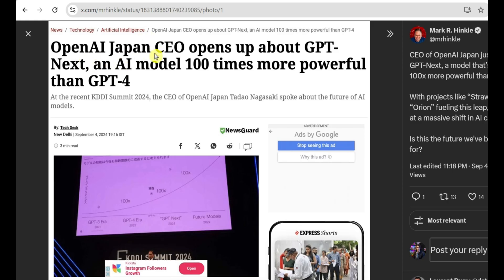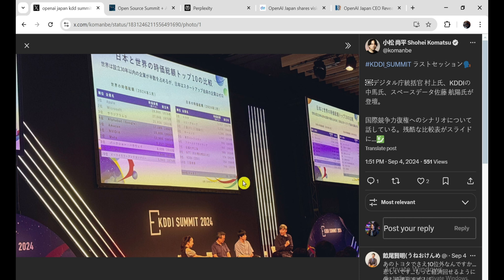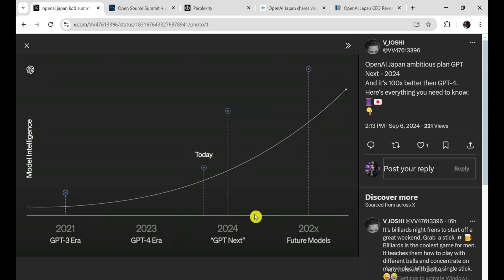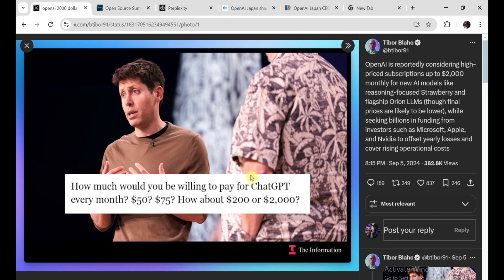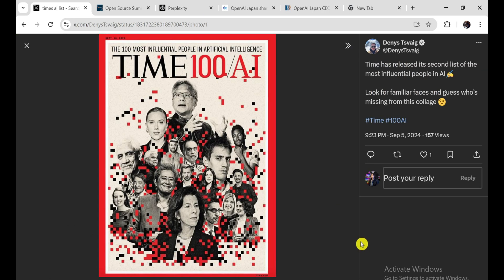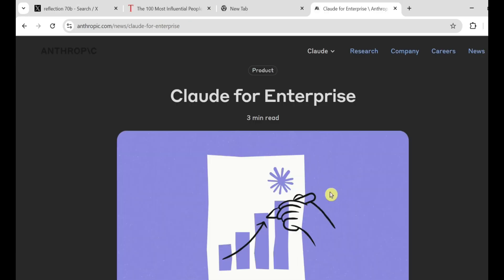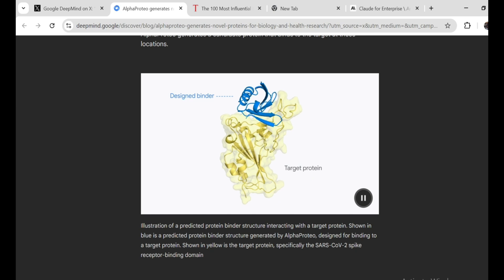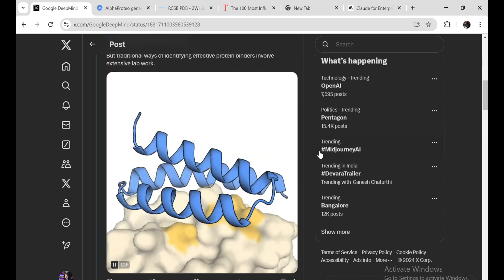100X Smarter GPT-5, $2000 AGI from OpenAI, Self-Correcting Reflection 70B - And More Breakthroughs!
Today, we’re diving into some mind-blowing AI advancements! 🔥 I’m talking 100X better GPT-5, OpenAI’s $2000 AGI subscription (yep, you heard that right), and this wild new model called Self-Correcting Reflection 70B. 🤯

So, what’s the deal with GPT-5 being 100 times better? I’ll break it down and show you why this model is taking things to the next level. We’ll also get into what’s inside that crazy $2000 AGI subscription—is it worth the hype? And of course, we’ll talk about Reflection 70B, the AI model that literally fixes its own mistakes in real-time! 😱

Topics covered:

📈 100X better GPT-5 – What's new and why it matters
💸 OpenAI’s $2000 AGI subscription – Is it worth it?
🤖 Self-Correcting Reflection 70B – A deep dive into the AI model that fixes its own mistakes
🔮 And more cutting-edge AI breakthroughs!